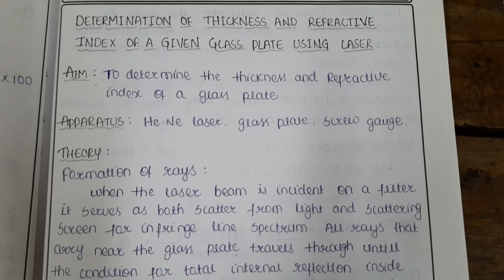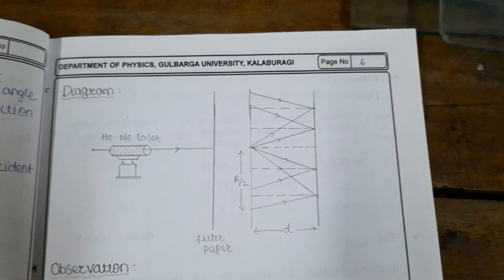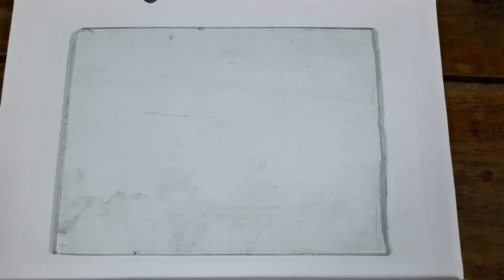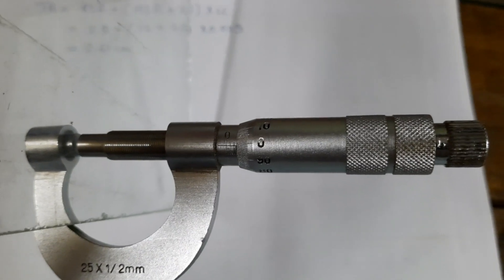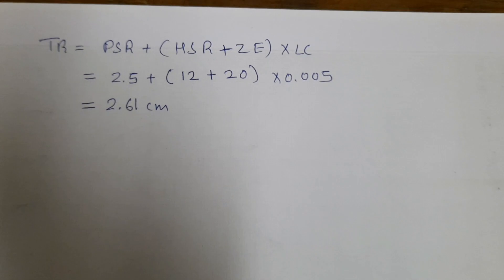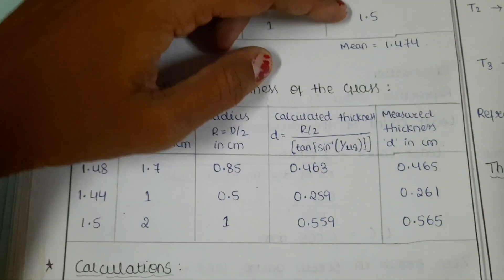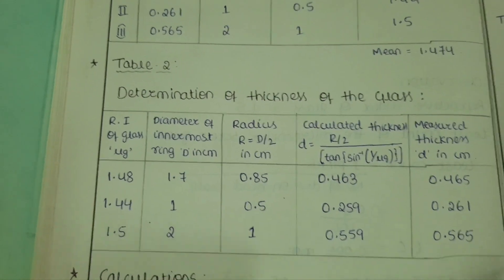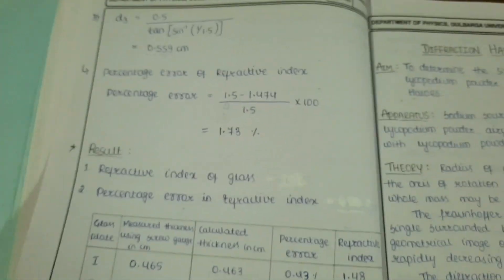Refractive index and thickness of glass plate using He-Ne laser